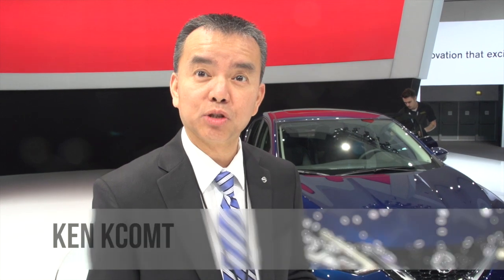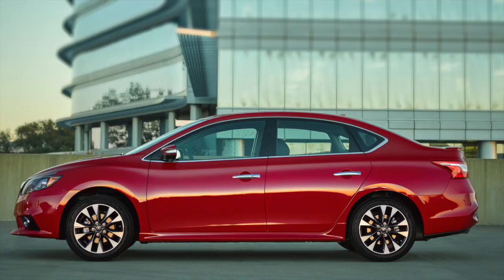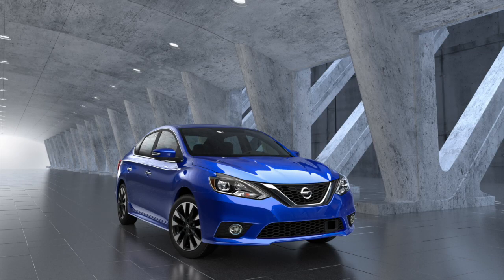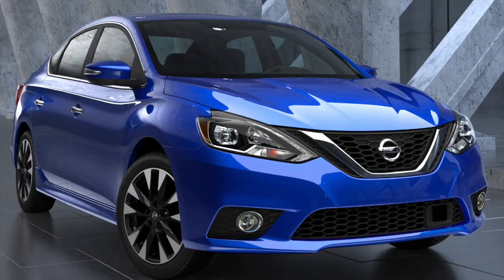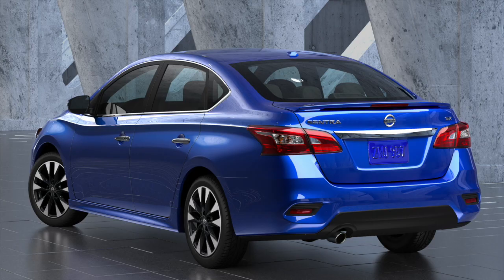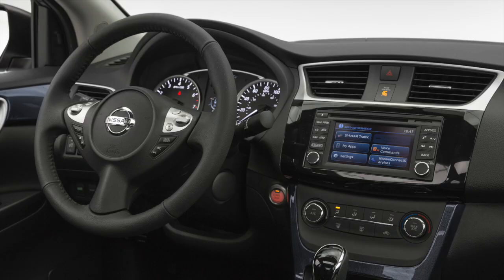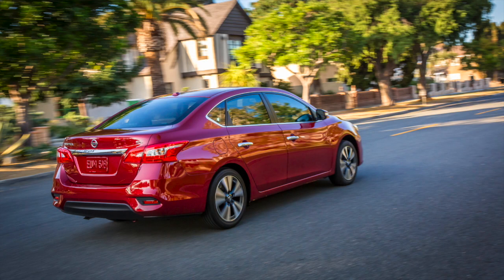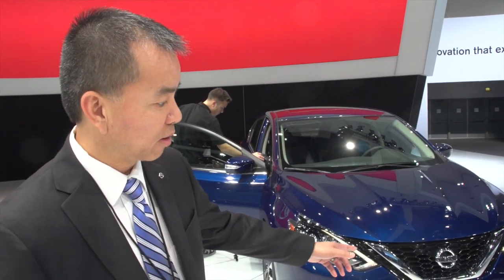Can the 2016 Nissan Sentra top its Predicessor?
We currently have more more small car reviews from more perspectives than anyone on the web. While you "can" watch them here on YouTube, we recommend going , taking our Tribe Quiz and finding the review(s) that best matches you wants, needs and personal style. See you there